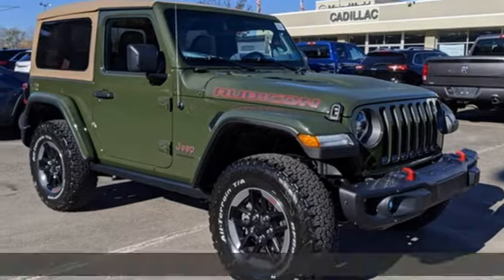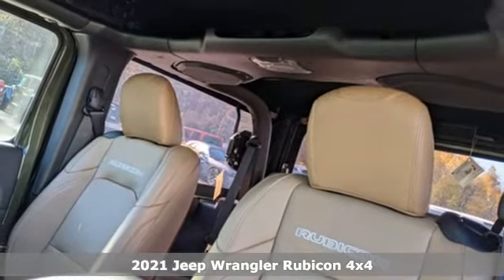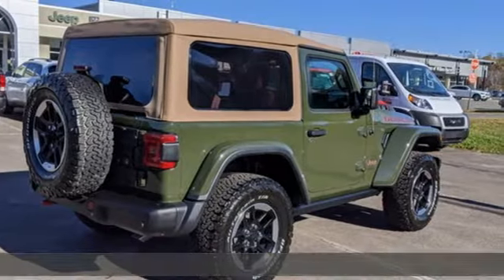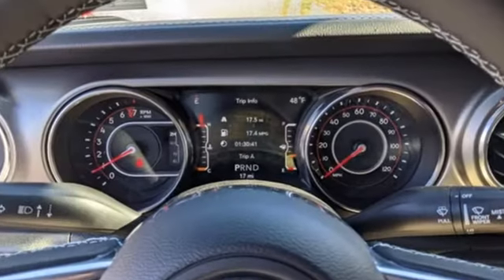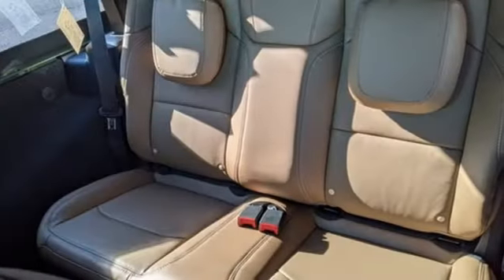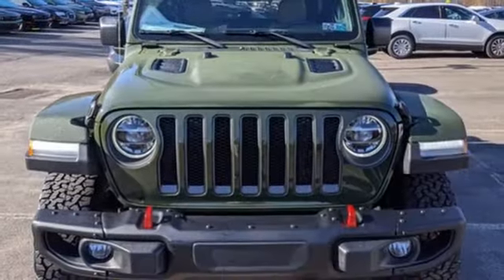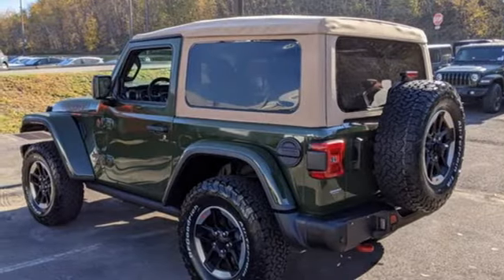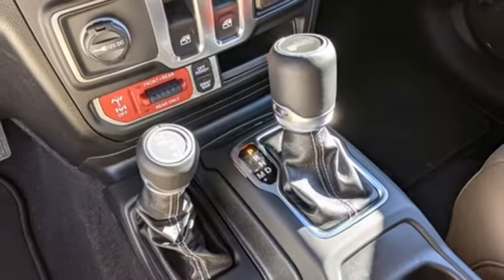2021 Jeep Wrangler Wilkes-Barre PA Scranton, PA J12137 - SOLD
Year: 2021
Make: Jeep
Model: Wrangler
Trim: Rubicon
Engine: 3.6L V6 24V VVT
Transmission: 8-Speed Automatic
Color: Green
Interior: Black
Stock #: J12137
VIN: 1C4HJXCG4MW571821
8.4" Radio & Premium Audio Group (Alpine Premium Audio System, Radio: Uconnect 4C Nav w/8.4" Display, and SiriusXM Travel Link), Advanced Safety Group, Cold Weather Group (Heated Steering Wheel), LED Lighting Group (Daytime Running Lamps LED Accents), Quick Order Package 25R, Safety Group, Steel Bumper Group (Steel Rear Bumper), 4.10 Rear Axle Ratio, 4-Wheel Disc Brakes, 8 Speakers, ABS brakes, Air Conditioning, Alloy wheels, AM/FM radio: SiriusXM, Apple CarPlay/Android Auto, Automatic temperature control, Body Color Fender Flares, Brake assist, Compass, Delay-off headlights, Driver door bin, Driver vanity mirror, Dual front impact airbags, Dual front side impact airbags, Electronic Stability Control, Front anti-roll bar, Front Bucket Seats, Front Center Armrest w/Storage, Front dual zone A/C, Front fog lights, Front reading lights, Fully automatic headlights, Garage door transmitter, Heated door mirrors, Illuminated entry, Integrated roll-over protection, Leather steering wheel, Low tire pressure warning, MOPAR Hinge-Gate Reinforcement, Occupant sensing airbag, Outside temperature display, Panic alarm, ParkView Rear Back-Up Camera, Passenger door bin, Passenger vanity mirror, Performance Suspension, Power door mirrors, Power steering, Power windows, Premium Cloth Low-Back Bucket Seats, Premium Tan Sunrider Soft Top, Radio data system, Radio: Uconnect 4 w/7" Display, Rear anti-roll bar, Rear reading lights, Remote keyless entry, Remote Proximity Keyless Entry, Remote Start System, Security system, Speed control, Steering wheel mounted audio controls, Tachometer, Telescoping steering wheel, Tilt steering wheel, Traction control, Trip computer, Variably intermittent wipers, Voltmeter, and Wheels: 17" x 7.5" Black w/Machined Lip. *Your additional costs are sales tax, tag and title fees for the state in which the vehicle will be registered, any dealer-installed options (if applicable) and a dealer processing fee ($500 Maryland; not required by law); ($389 Pennsylvania). Prices are subject to change, and prior sales are excluded from these offers. While every reasonable effort is made to ensure the accuracy of this information, we are not responsible for any errors or omissions contained on these pages. Please verify any information in question with the dealer.

Address:
150 MotorWorld Dr #8